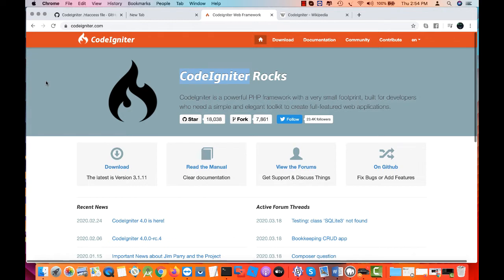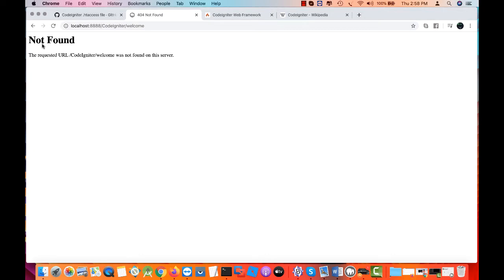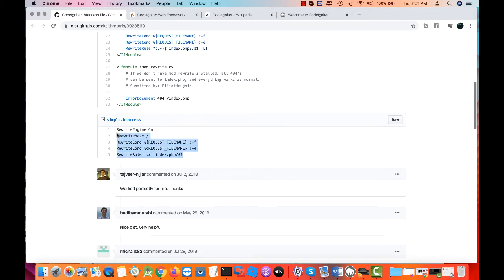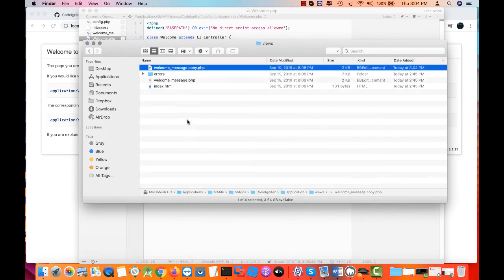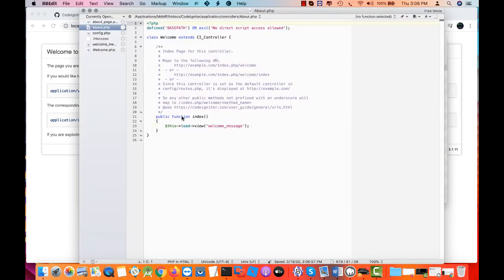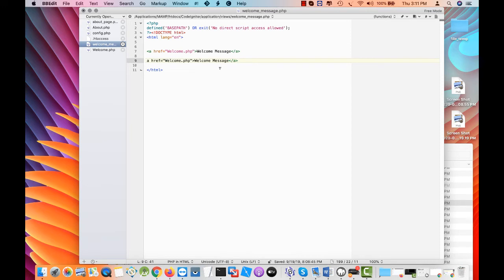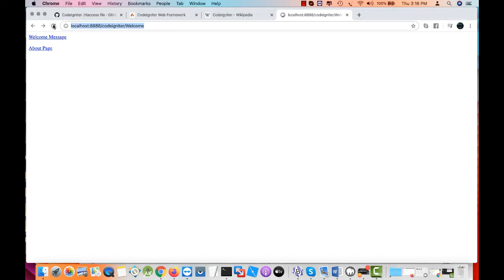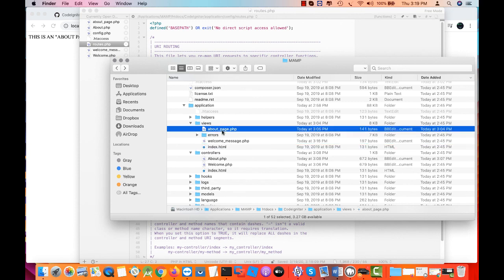Basic Codeigniter - Config, Controller, Views, Routes and .htaccess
Codeigniter tutorial dealing with the basics on configuration and understanding the controller and views.